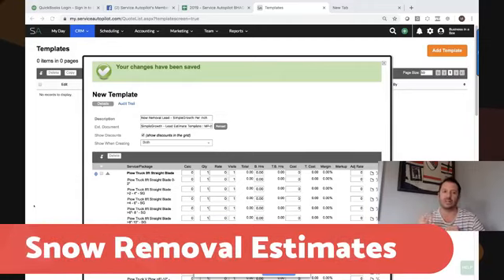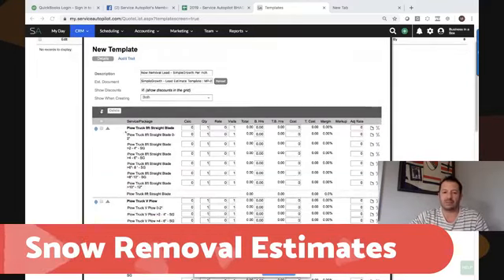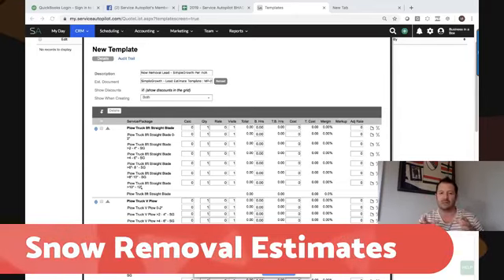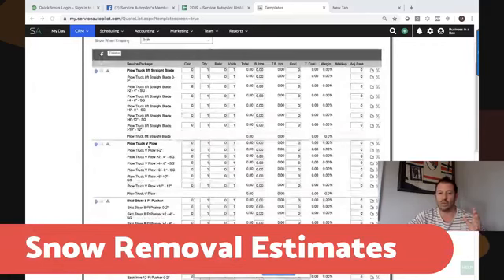Commercial Snow Removal Estimates per inch Example